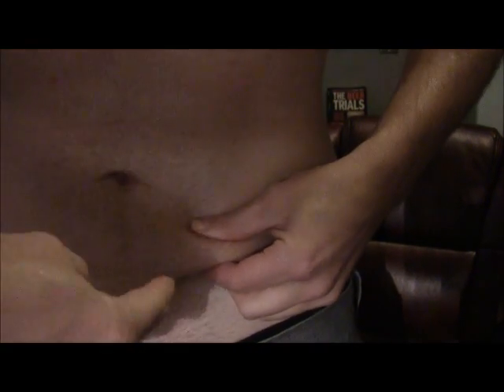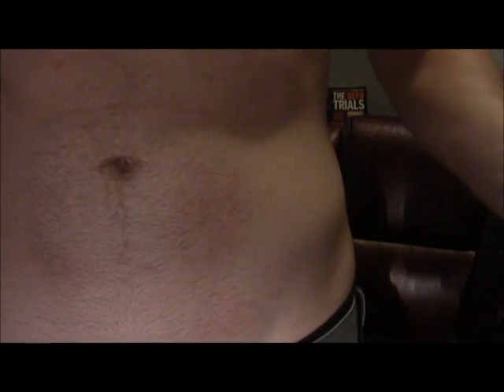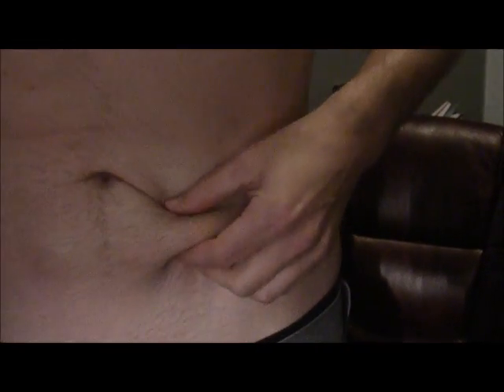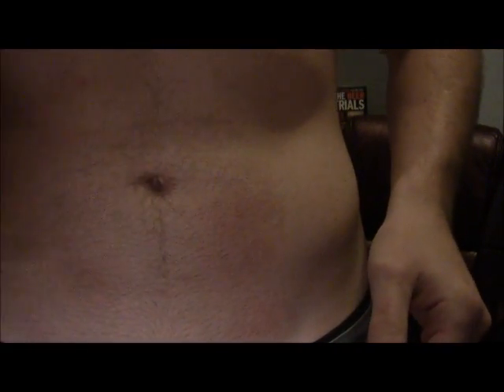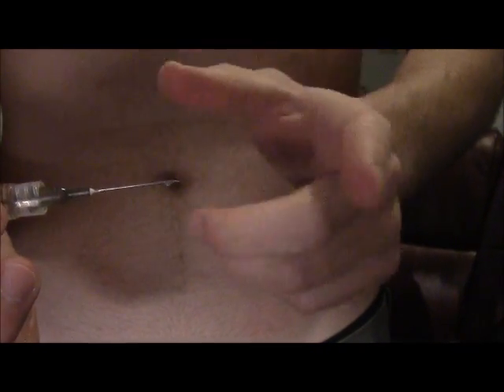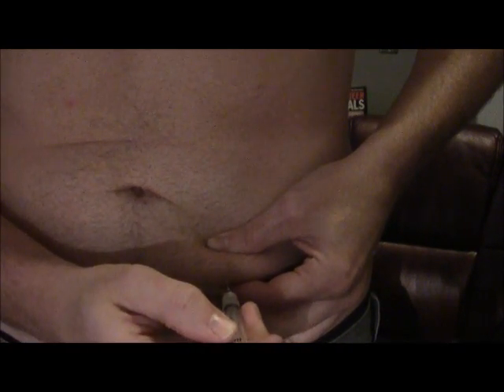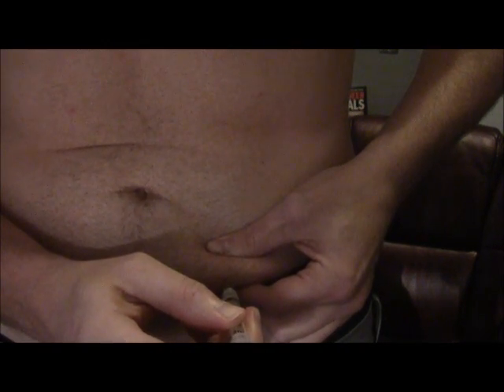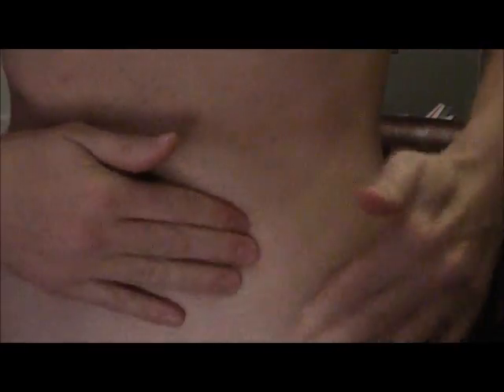How to do a Subcutaneous Injection and Comparison to IM Shots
This video discusses the differences between subcutaneous and intramuscular injections and demonstrates one technique that an individual can use (there are other techniques). REMINDER: ALWAYS talk with your provider before switching techniques. Subcutaneous shots have different dosing, method, and intervals than IM shots.